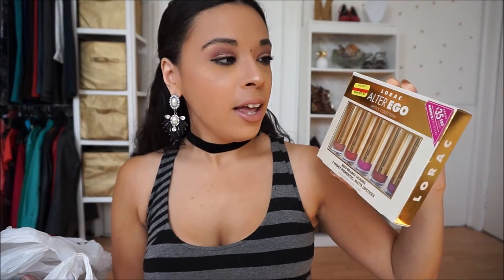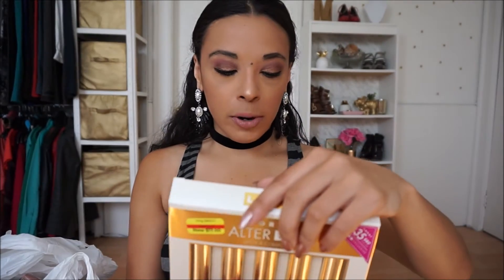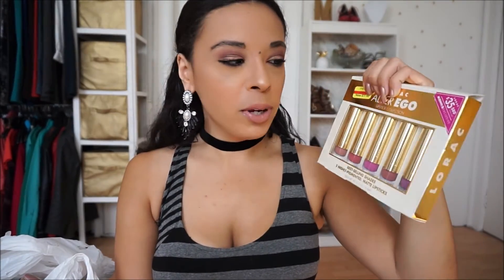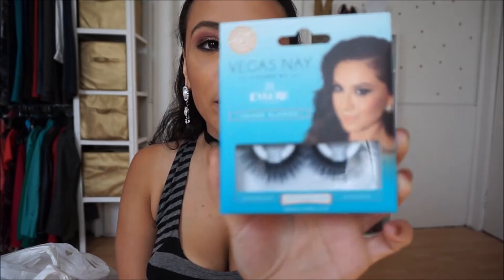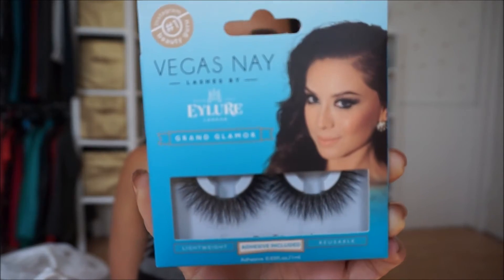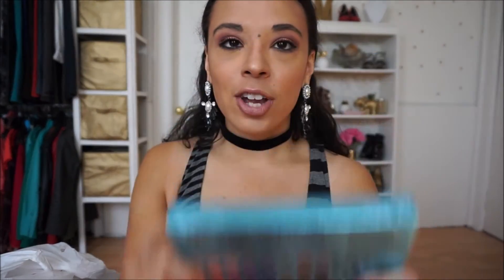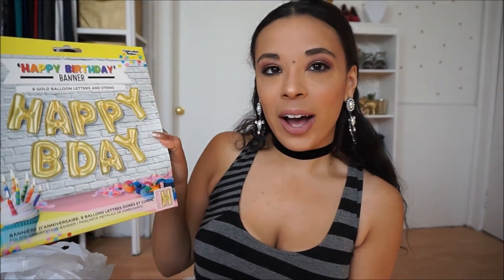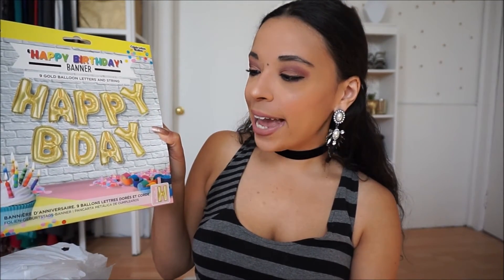Beauty and Decor Haul ft TJ MAXX, ULTA, TARGET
Hi lovelies,
I recently took a mini shopping trip and wanted to share with you some of the goodies I bought! I hit up so many stores but did restrain myself.
xoxo,
Jasmine

Save 20% at Newport Skinny T using the code Jasmine20